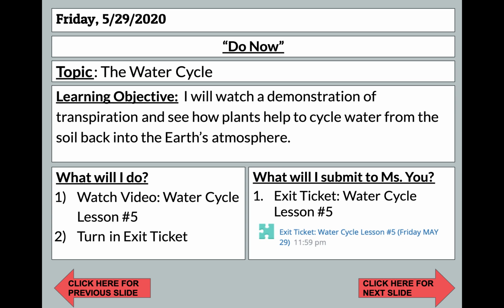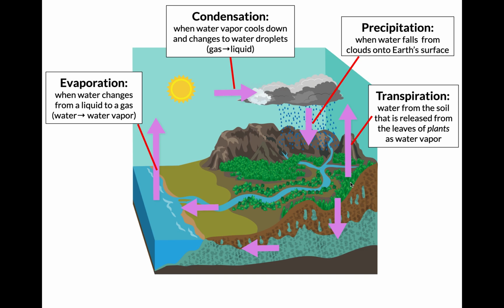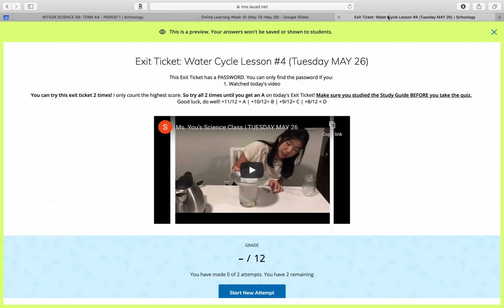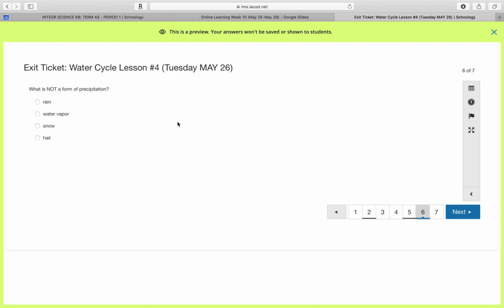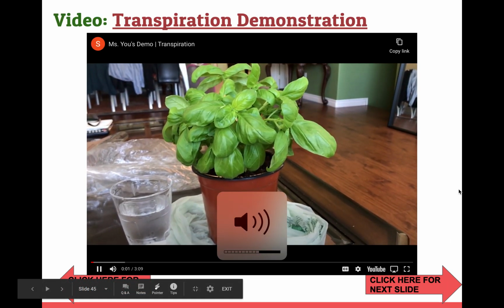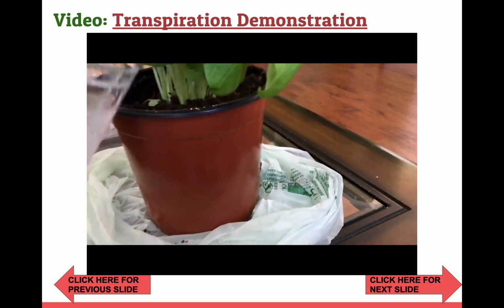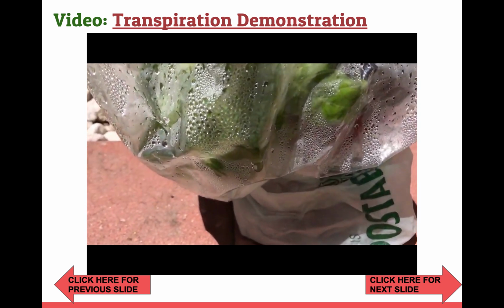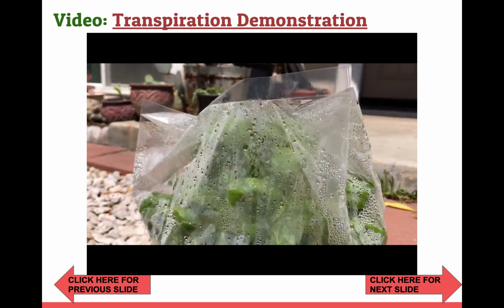Ms. You's Science Class | FRIDAY MAY 29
Water Cycle Lesson #5. This video goes over the directions for today and shows you a demonstration of Transpiration. Transpiration is when water from the soil is released back into the atmosphere through the leaves of plants. Has the PASSWORD for today's exit ticket.